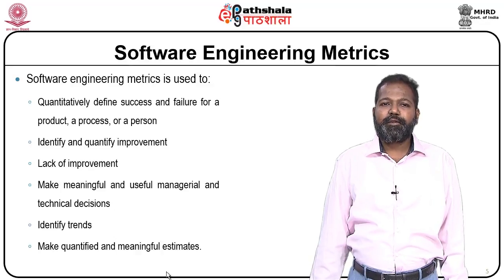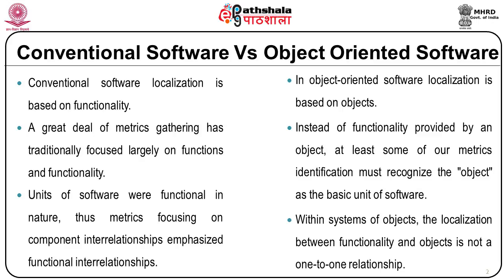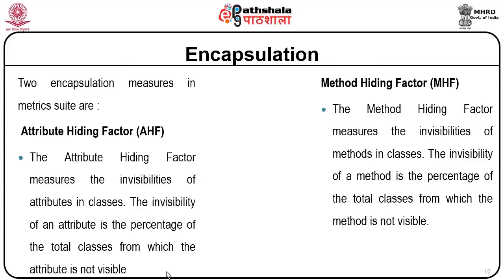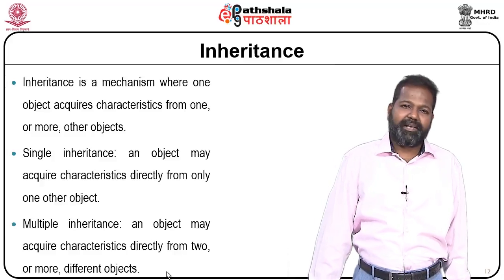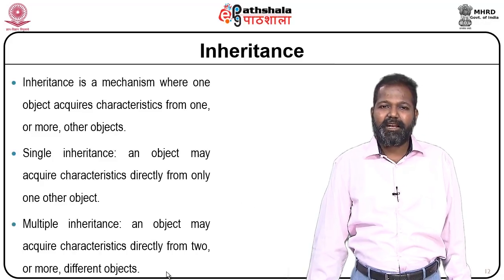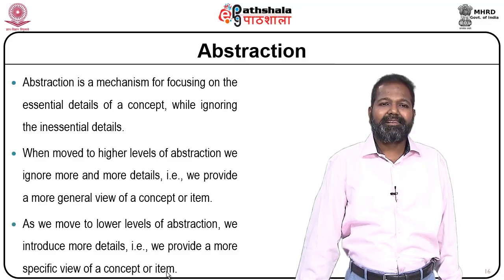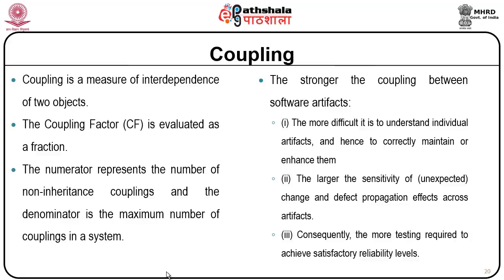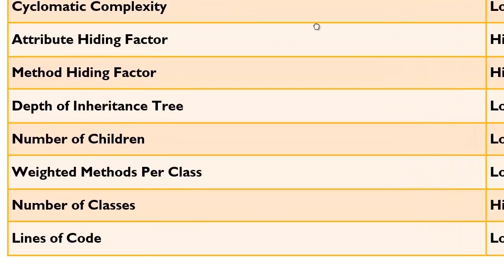Object Oriented Metrics